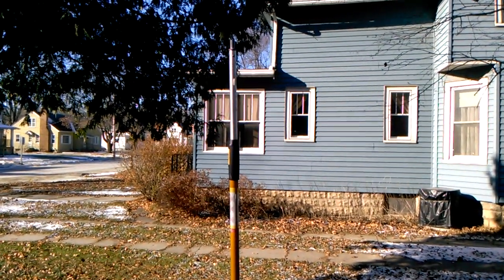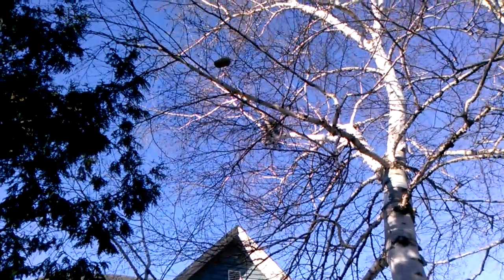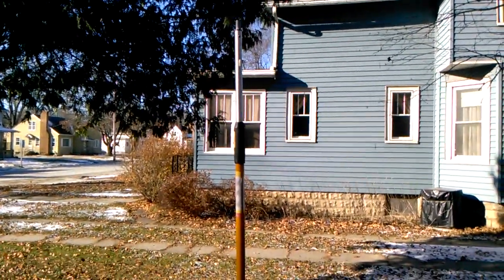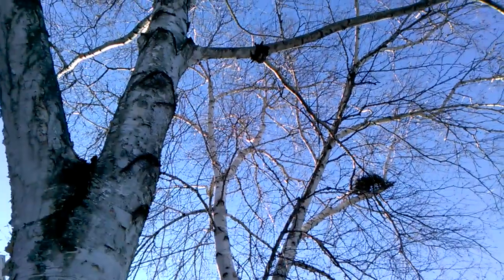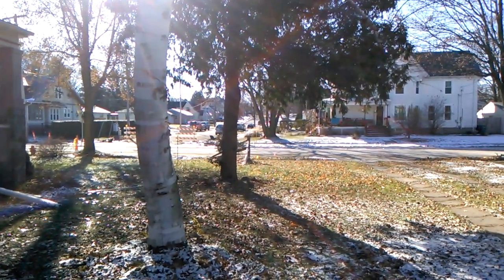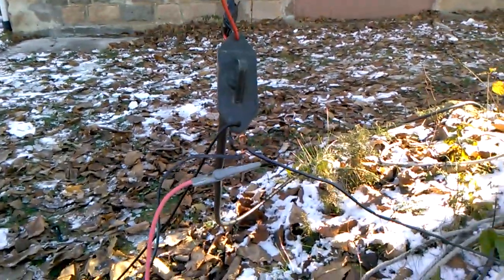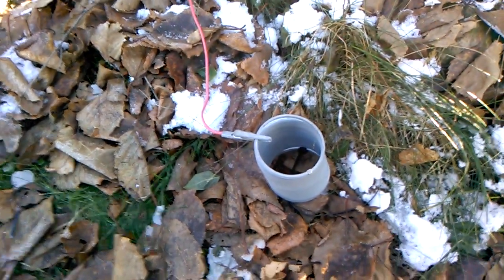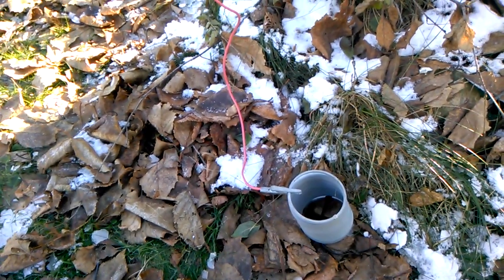Trying Out an Inverted L Antenna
So, like I mentioned in the video, I was an idiot and wrecked my fan dipole, so I had to setup a new antenna. The results that I am getting so far are very promising. Like with the last video I apologize for the abrupt ending. I ran out of storage on my phone.